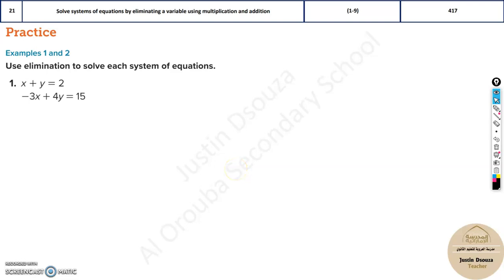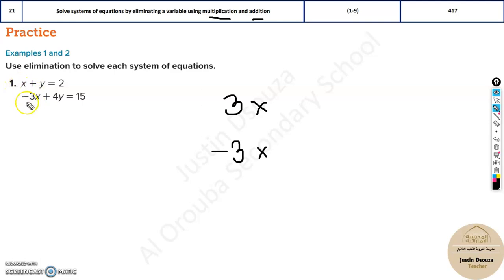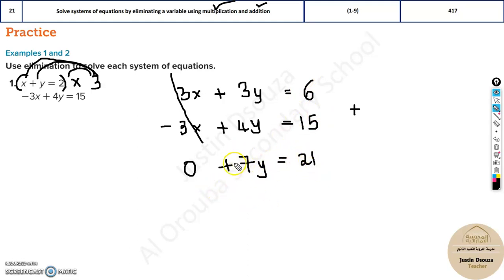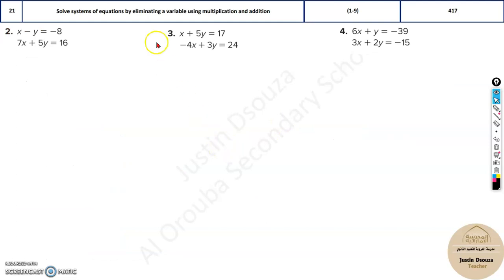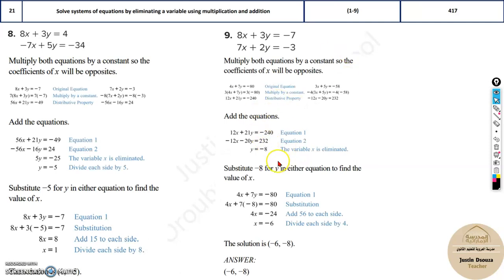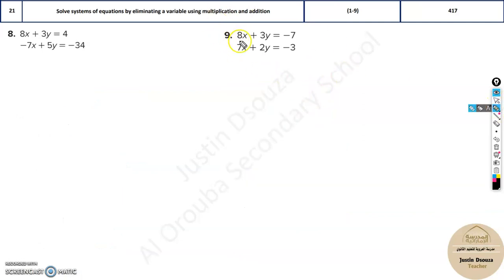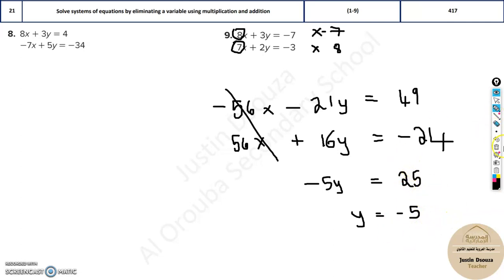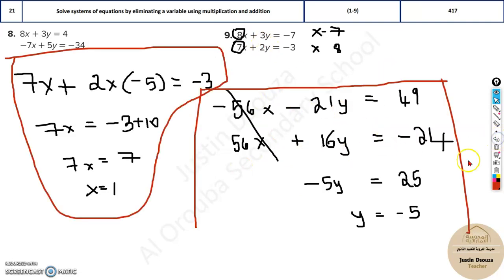G9Adv 21 Solve systems of equations by eliminating a variable using multiplication and addition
LO: Solve systems of equations by eliminating a variable using multiplication and addition.